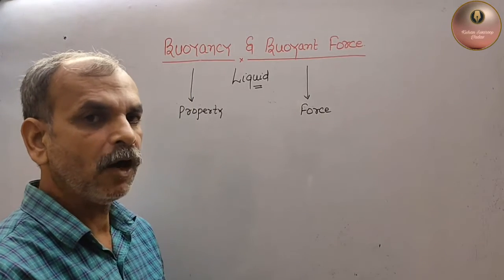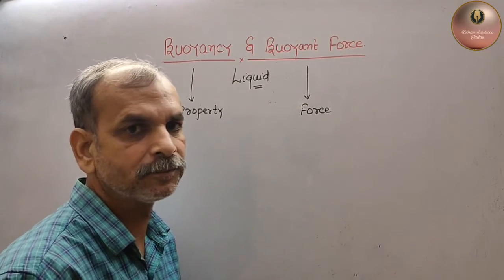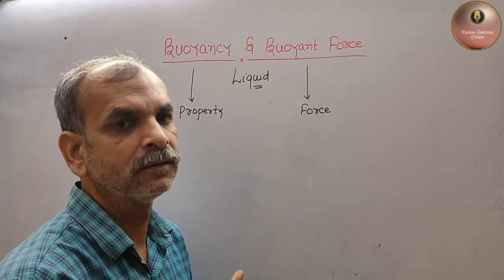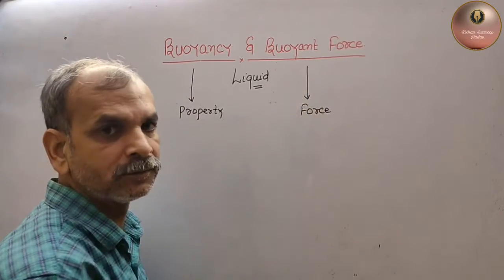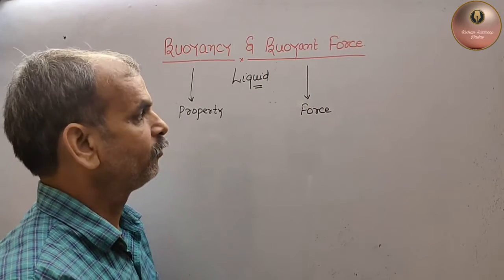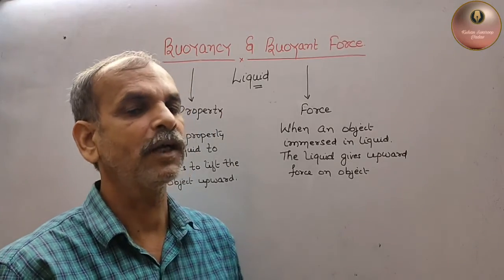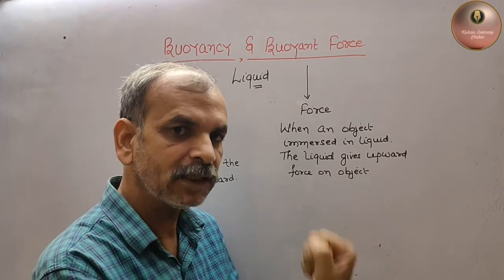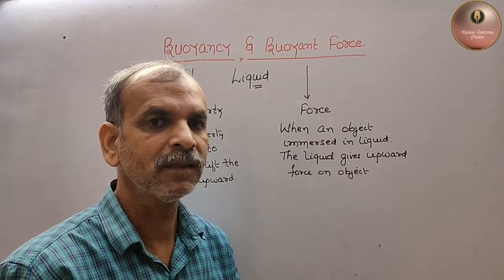Buoyancy and Buoyant force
Class 9 Gravitation